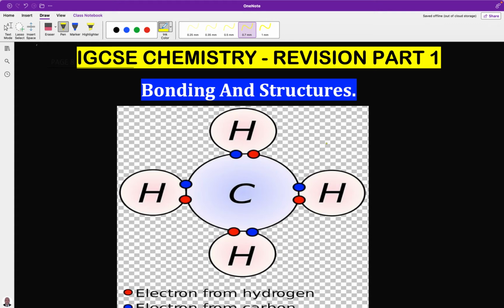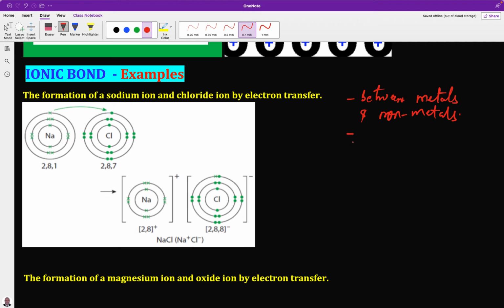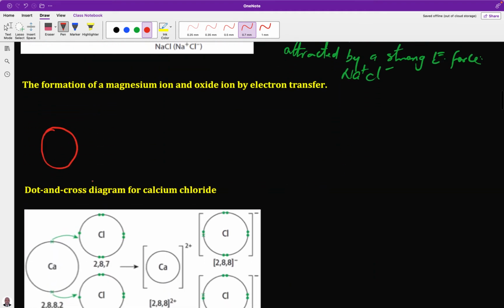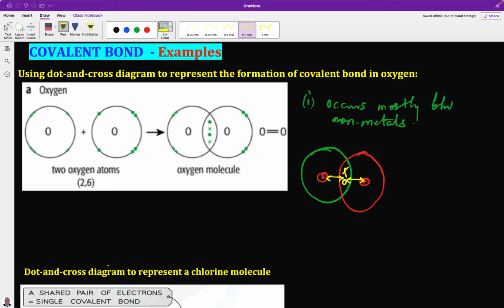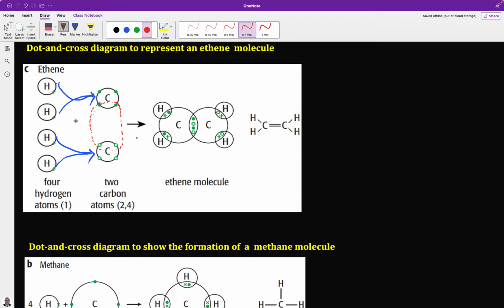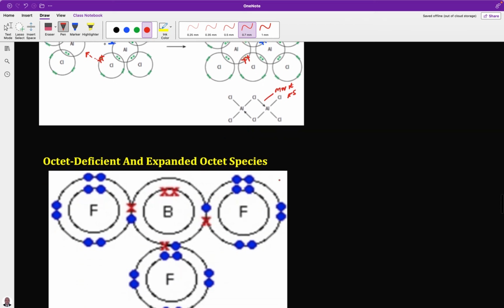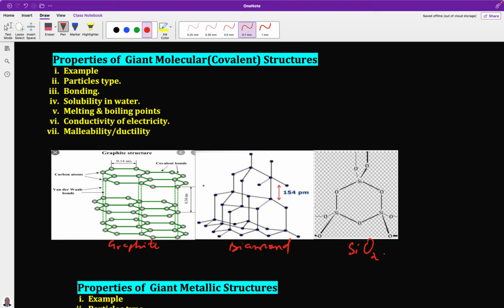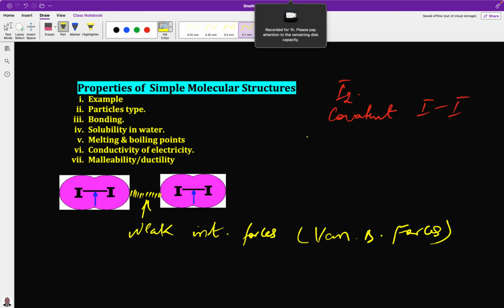BONDING AND STRUCTURES REVISION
IGCSE and GCSE Required Course Unit